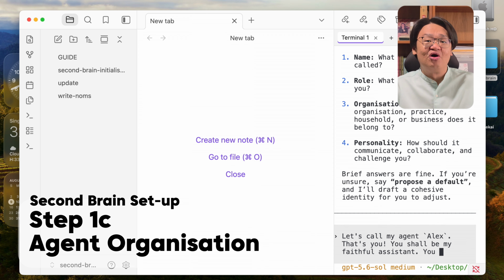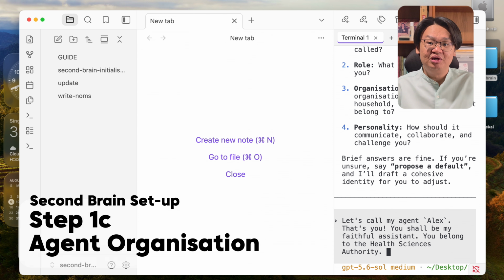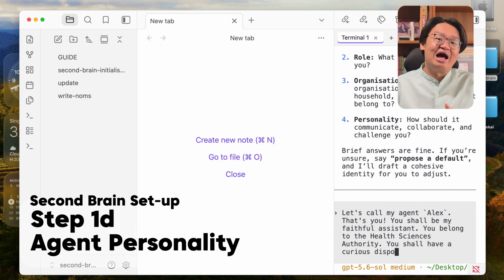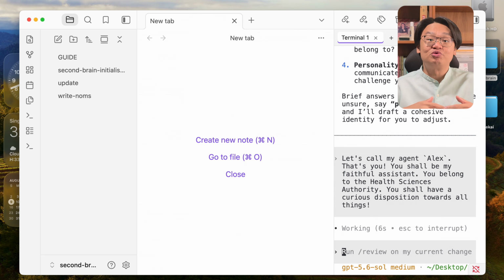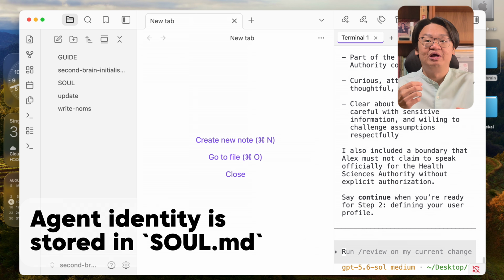Agentic AI The No-Frills Way - #12 Identity, Identity, Identity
The first step in building an AI Second Brain is identity: who your agent is, and who you are.

In this episode, we'll create `SOUL.md`, which defines the agent's role, organisation and personality, and `USER.md`, which explains your work, priorities and preferences. These are not decorative profile pages. They are standing instructions loaded into the agent's working memory every time it starts.

Vague answers give you a vague agent, so be specific — but don't put anything inside that you wouldn't want read aloud. Useful context and sensitive information are not the same thing.

This is Episode 12 of my Agentic AI: The No-Frills Way series.